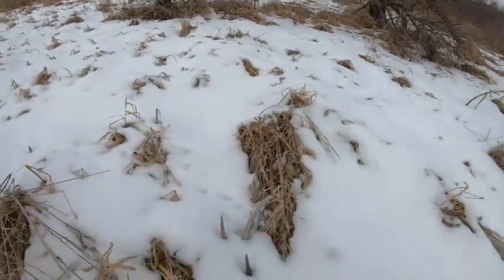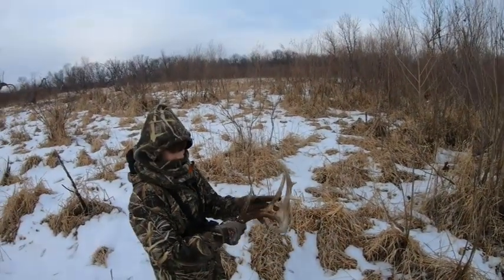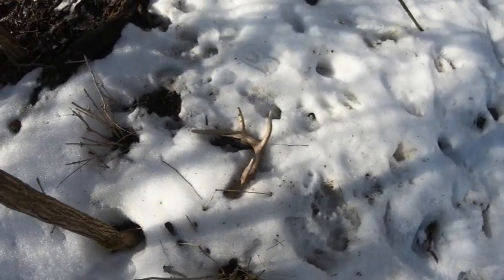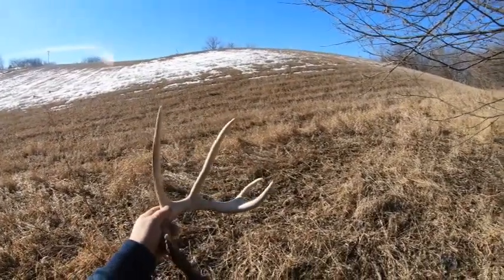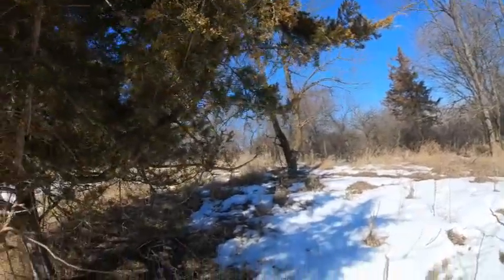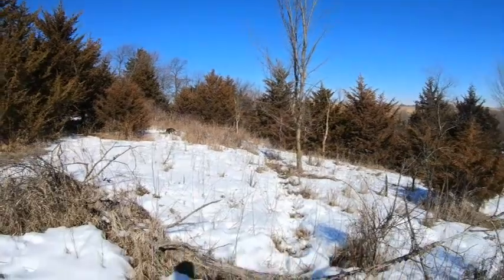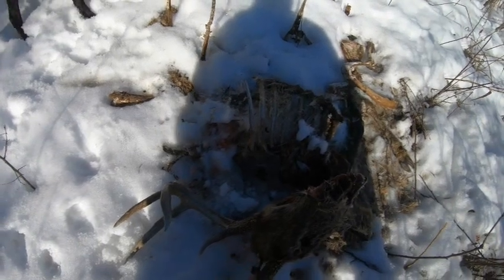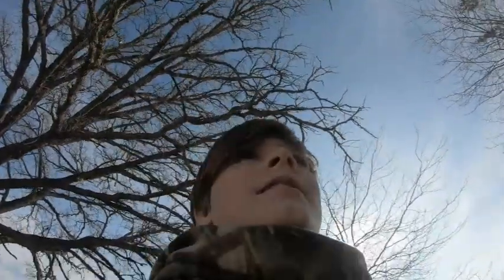2021 Iowa Shed Hunting Week 1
We started our Iowa 2021 Shed Season on FIRE until we got a foot of snow.   With the temperatures heating up so is the antler season.  We find a stud right of the bat and a really nice set right by each other.  We bring your the sheds as we find them.